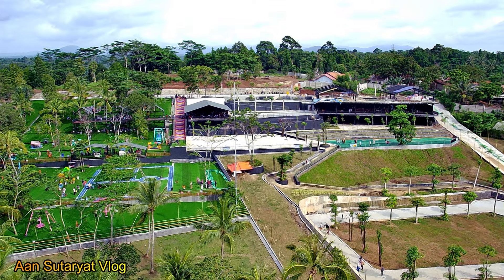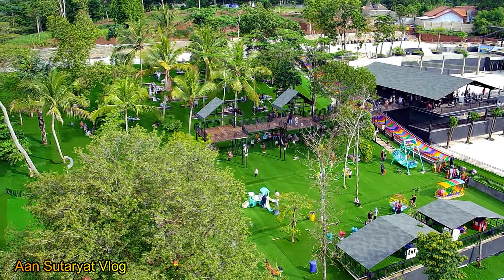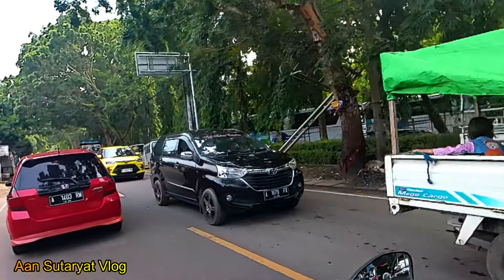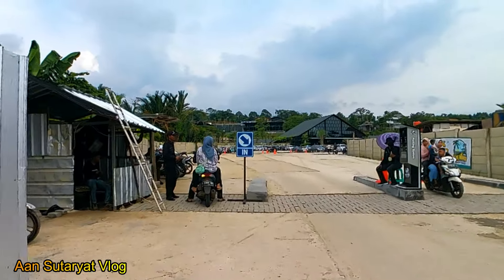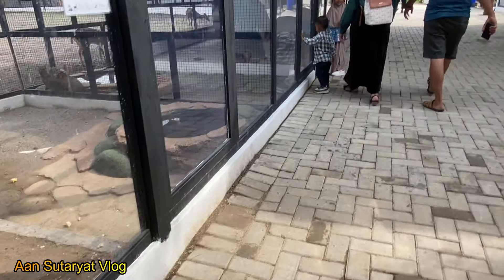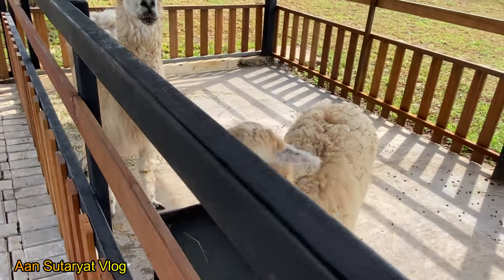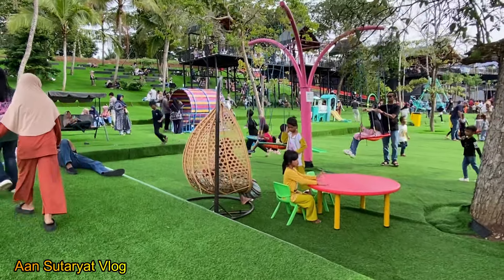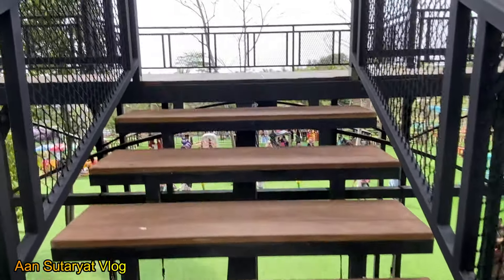The Nice Ocean View Anyer, Wisata Baru Yang Lagi Viral Di Anyer Banten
Pada video The Nice Ocean View Anyer, Wisata Baru Yang Lagi Viral Di Anyer Banten, dapat kita saksikan suasana di salah satu wisata baru yang lagi viral di banten. The nice ocean view merupakan wisata terbaru yang hadir meramaikan destinasi wisata banten. Memiliki beragam wahana permainan dan kebun binatang mini The nice ocean view anyer ini cocok sekali untuk liburan keluarga anda. Semoga video The Nice Ocean View Anyer, Wisata Baru Yang Lagi Viral Di Anyer Banten, bermanfaat.